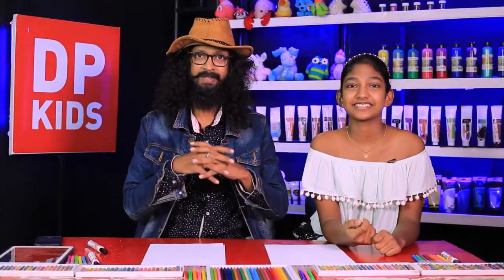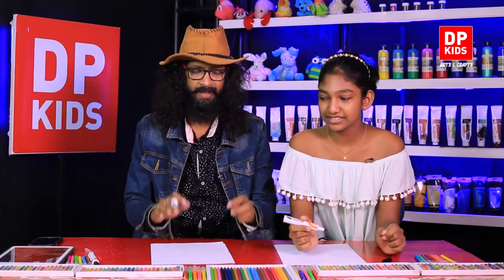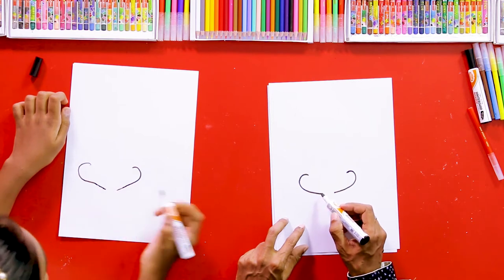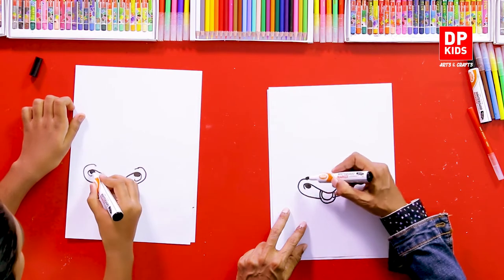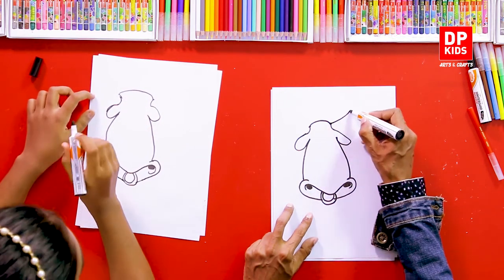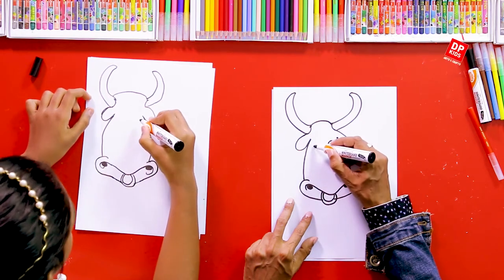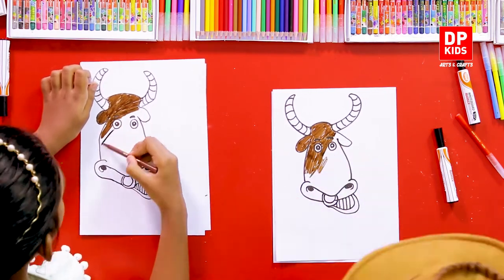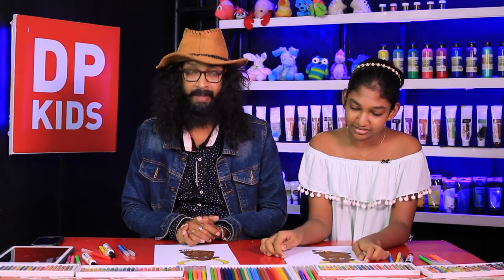Let's draw a Bull's head - DP KIDS ARTS & CRAFTS (Video 181)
▶️ In this video we will see how to draw a Bull's head

TIMESTAMPS:
Introduction - 0:00
Let's draw a Bull's head  -  1:17